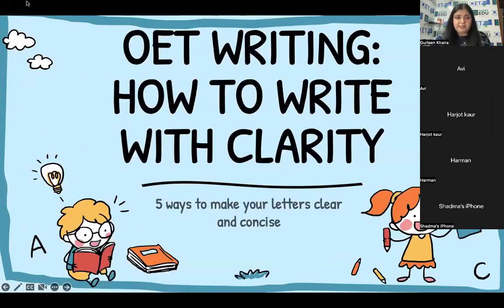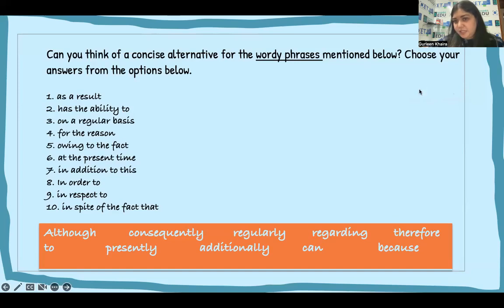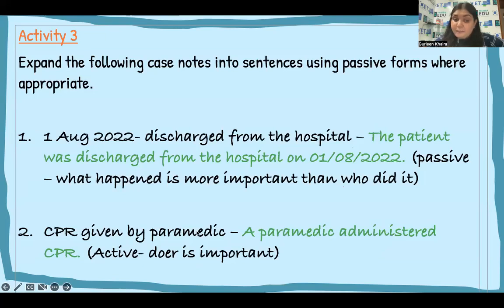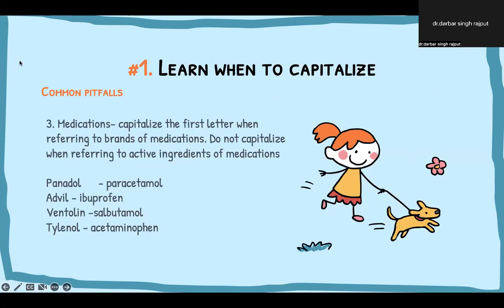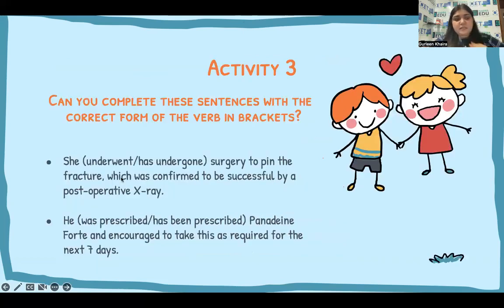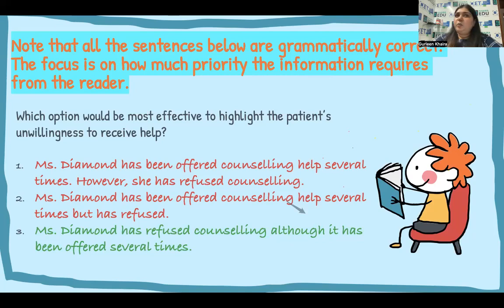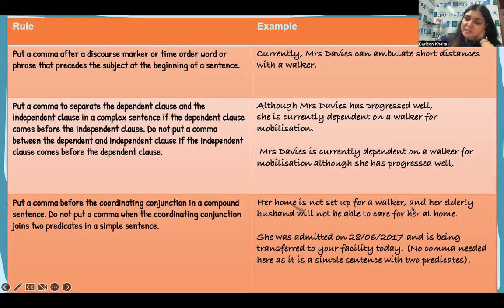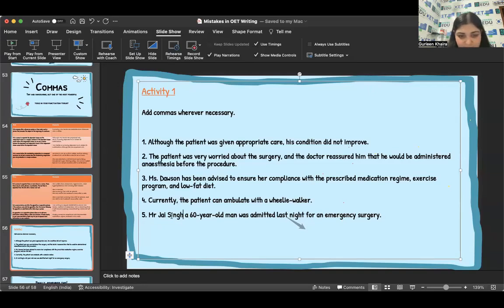OET Writing : 5 Ways to make your letters clear and concise | Khaira Education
Struggling to make your OET letters clear and to the point?

In this session, discover 5 practical tips to ensure your writing is concise, professional, and easy to understand. Learn how to highlight key information effectively and impress the OET examiners with your clarity and precision.

👉🏽 Access free OET preparation materials and expert-led courses at khairaeducation.com.